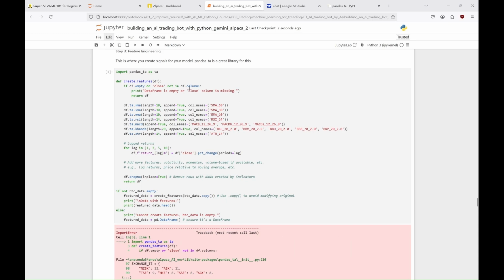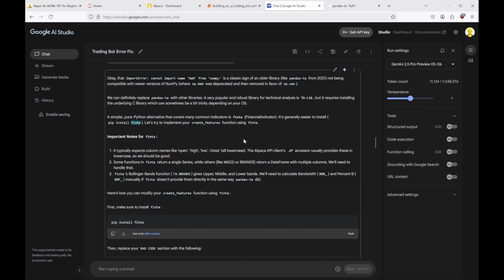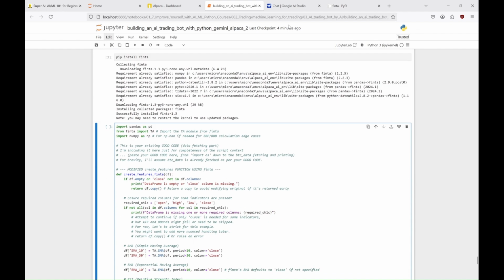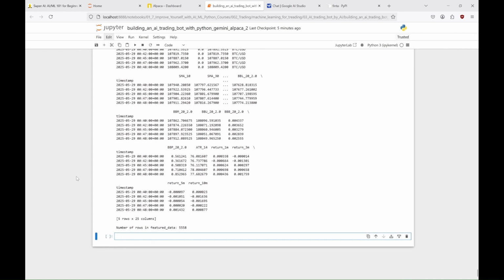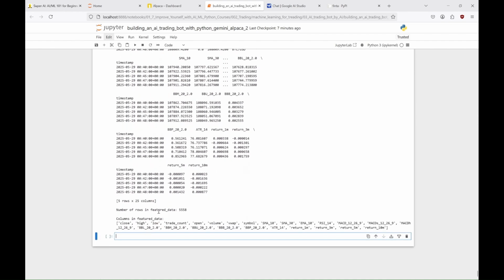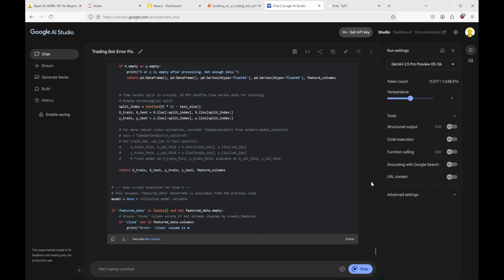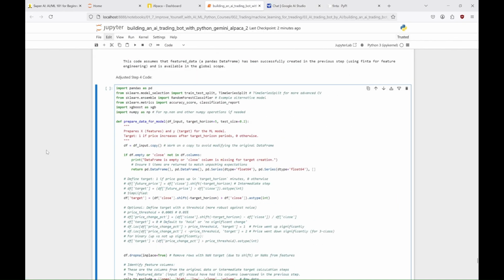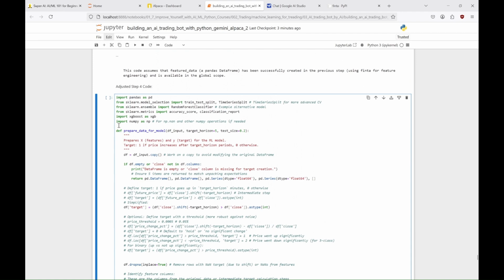Building an AI Trading Bot with Python, Gemini & Alpaca | Part 3: Feature Engineering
In this tutorial, we clean and prepare crypto data, engineer technical indicators, and are getting ready to train a machine learning model to predict short-term price movements - all while using Gemini AI to help us debug and improve our code.

Whether you're coding in the browser, using Cursor, or just exploring AI-assisted development, this video shows the real workflow: fixing bugs, asking for help, and learning along the way.
- Code included
- Gemini-assisted coding
- Alpaca API integration
- Educational and beginner-friendly
- Check out more videos on AI, trading bots, and machine learning!
In upcoming episodes, we'll dive into training our ML model, backtesting, and eventually, (paper) trading!

Got questions or encountered your own AI coding quirks?